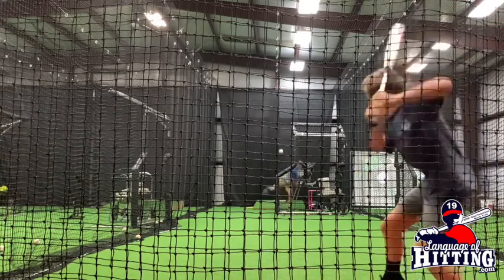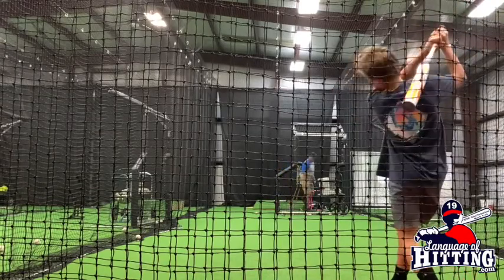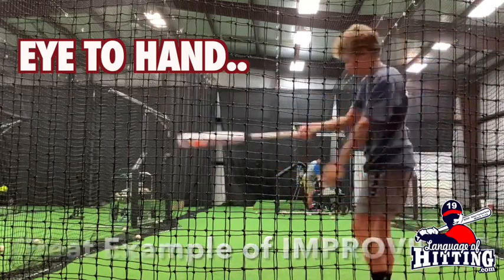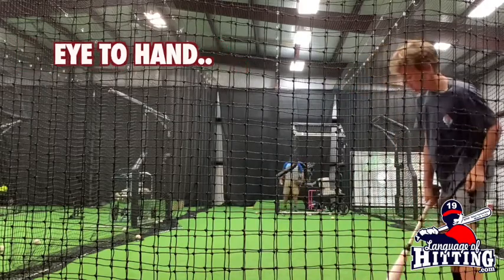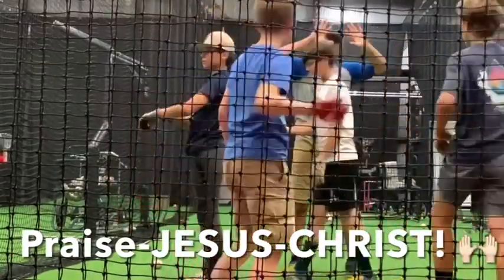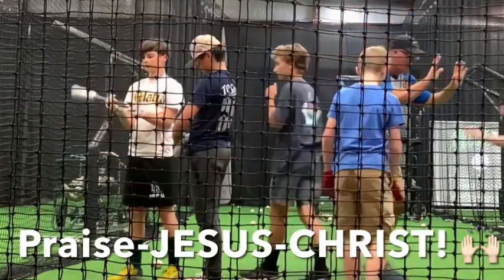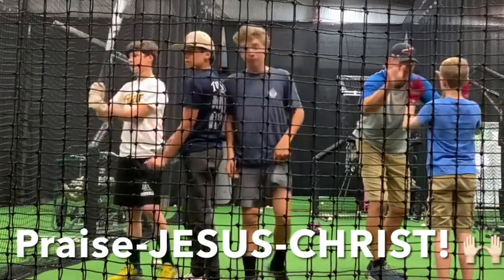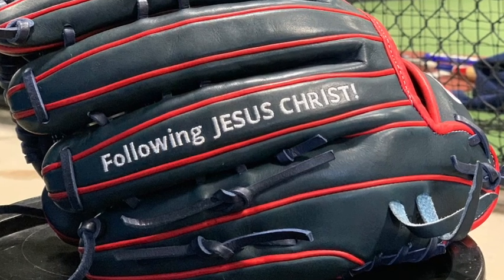Hitting Visual Patterns and Cues?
Visual Patterns. Visual Cues. EyeHandCoordination requires them!
Have you researched them and their value to hitting development??

At Driven Sports Complex Brunswick GA!